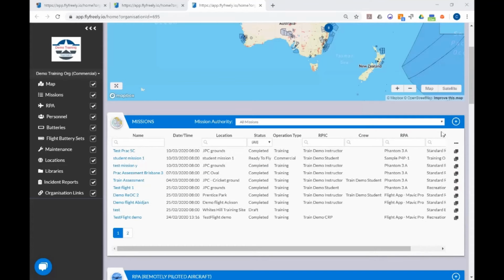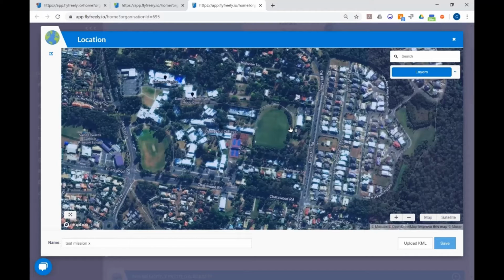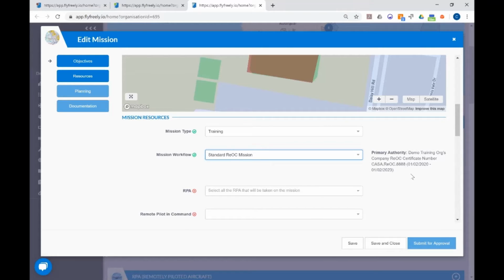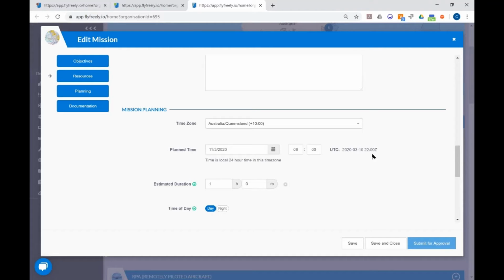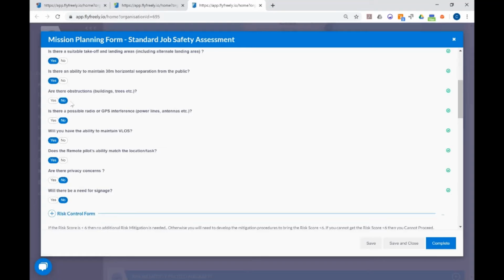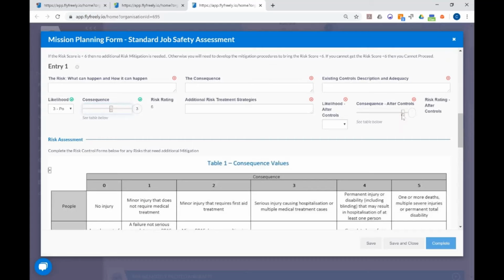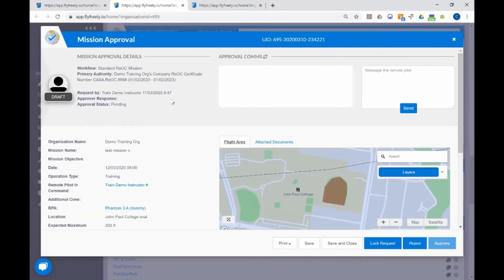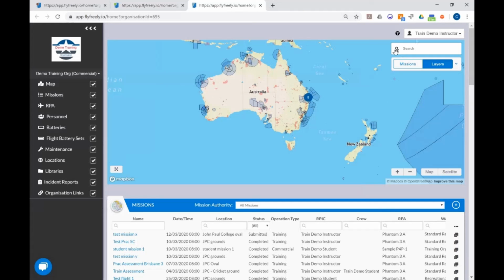Mission Planning - Office App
Planning a mission in the FlyFreely Office App.